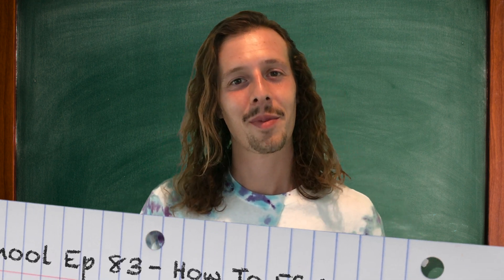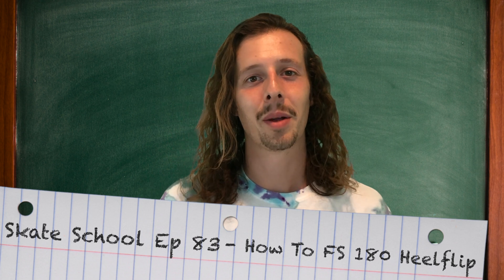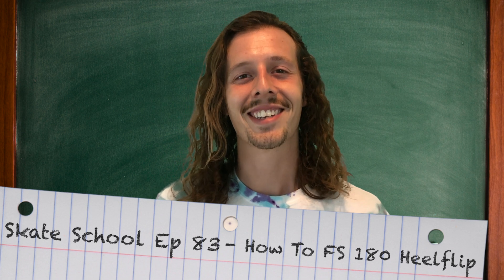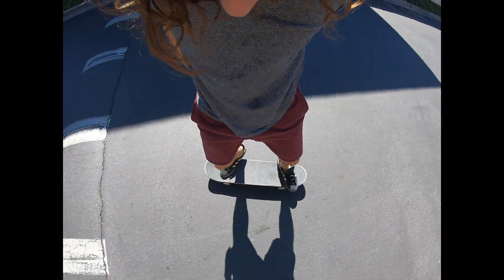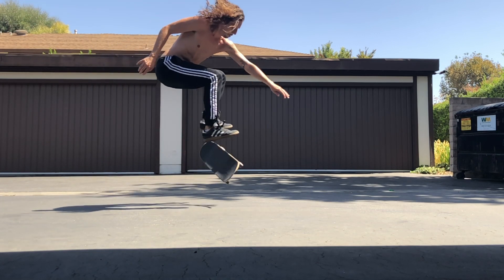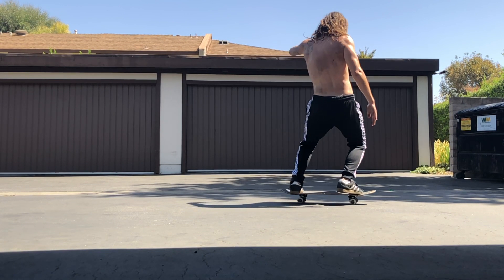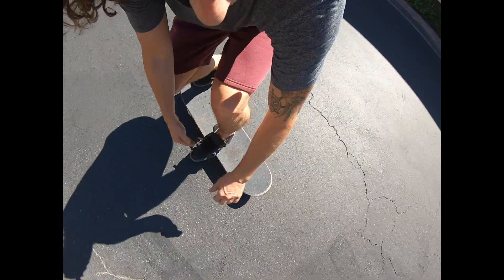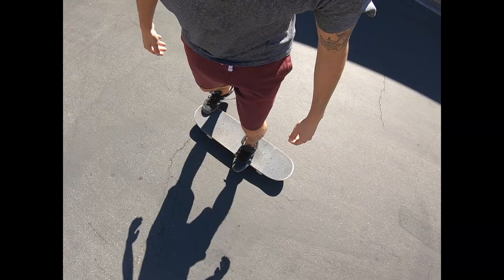HOW TO FS 180 HEELFLIP | SKATE SCHOOL EP 83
Take My Skate School Courses on UDEMY! ✏️📝
For Any Age and Skill Level! ⬇️📗📊